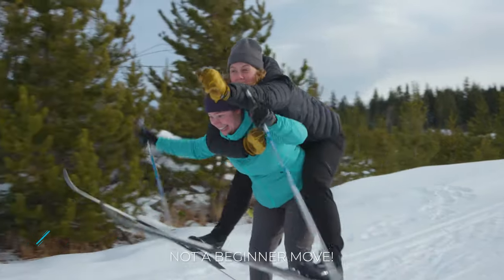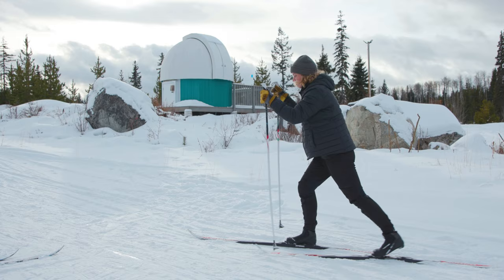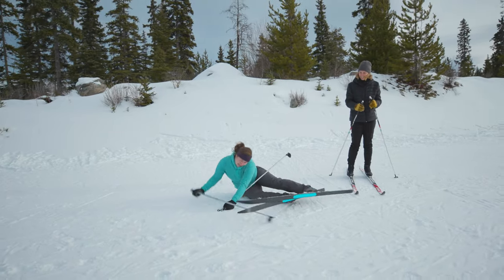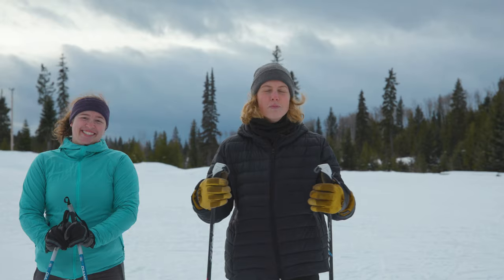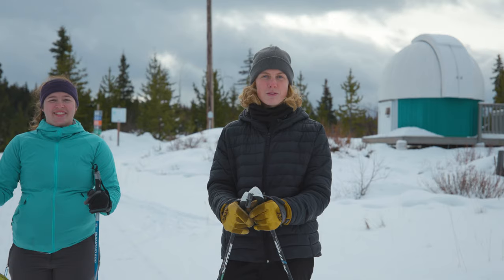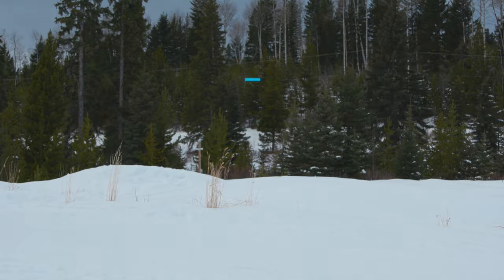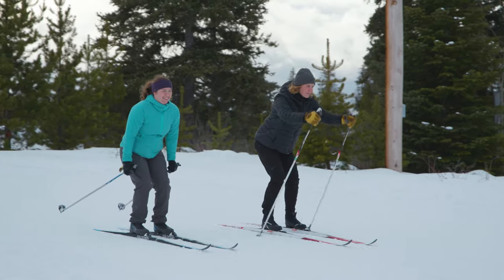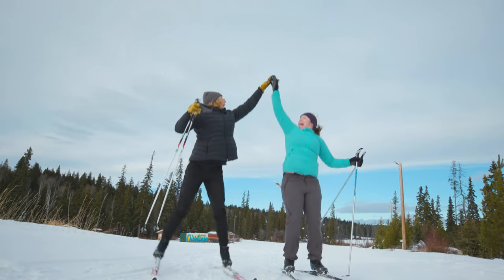Cross Country Ski - Beginner Basics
Welcome to the Overlander Ski Club! This video will help our many new members get on the trails and have fun and be safe on their cross country skis. In this video you will learn to start, stop, go up and down hills, and get up when you fall. Have fun on the trails with these easy tips!